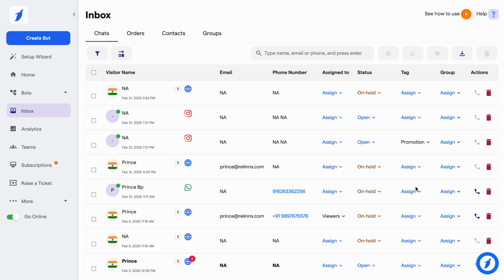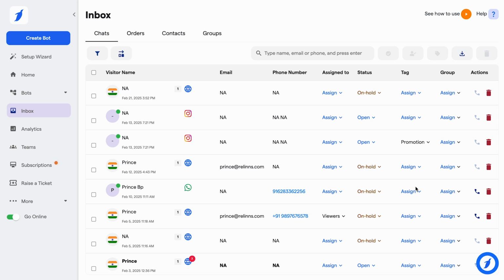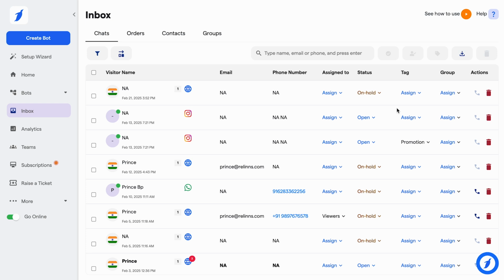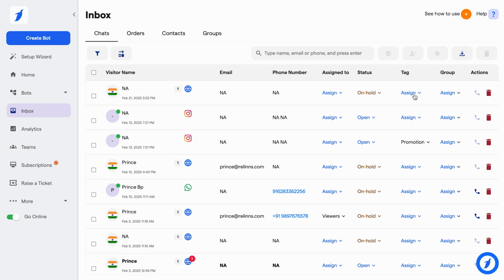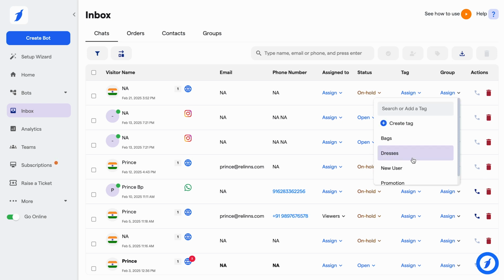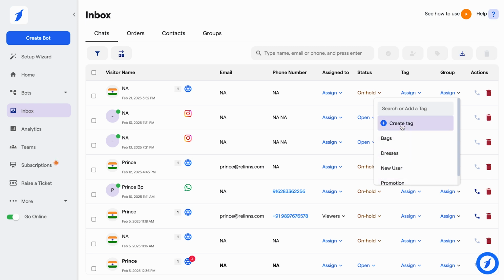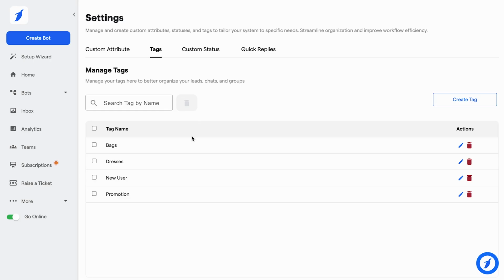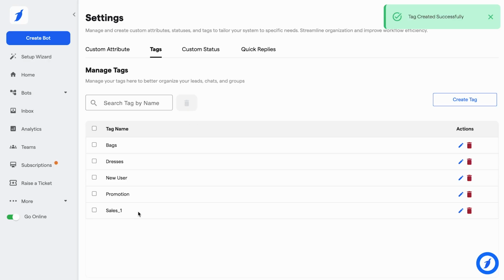How to Create and Use Tags in BotPenguin || Smart User Segmentation & Automation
Want to organize your users like a pro?

In this tutorial, we’ll show you how to create and use tags in BotPenguin to streamline your customer interactions and trigger smart automations!

You'll learn:

What tags are and why they’re important

How to create and assign tags in conversations
How tags help with segmentation, filtering, and automation
Real use cases: follow-ups, campaigns, support prioritization
Take control of your chatbot data and automate like a pro! 🤖